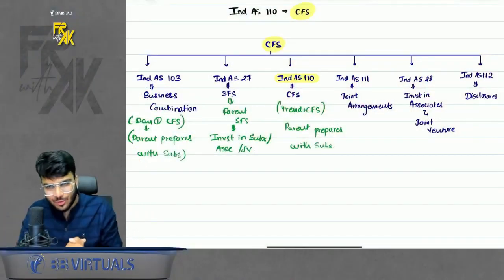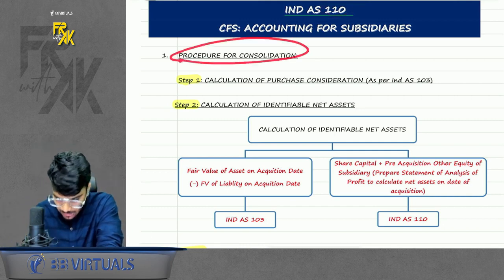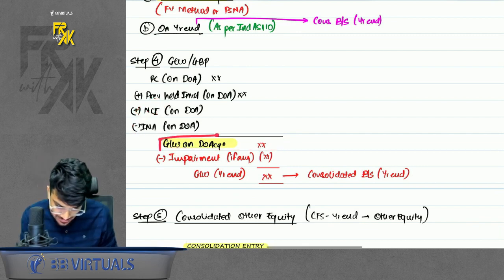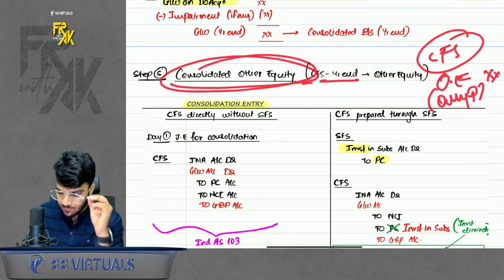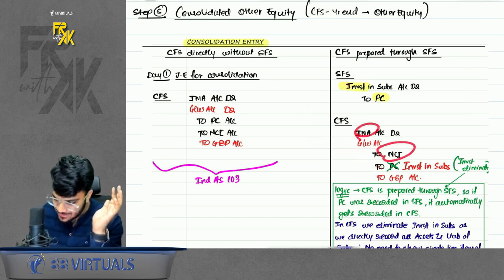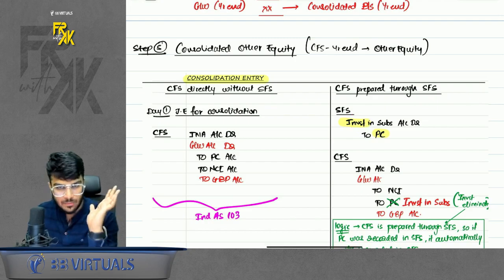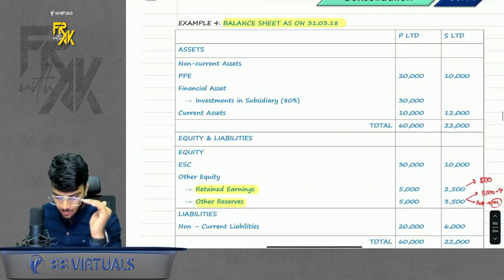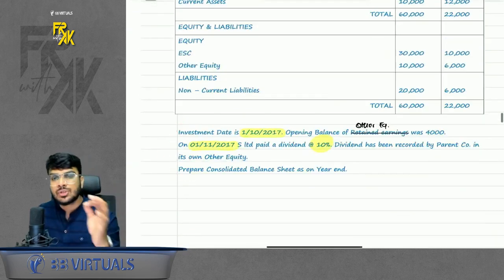IND AS 110 | Consolidation Revision | 100% English Along with Questions | CA Aakash Kandoi